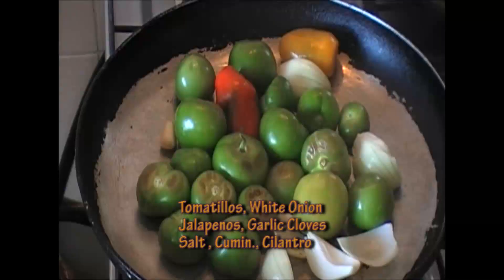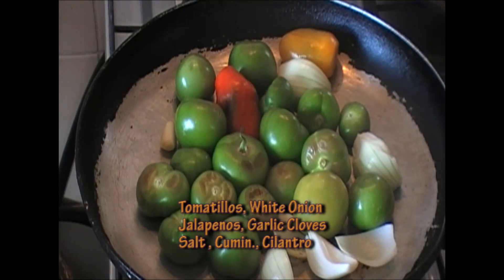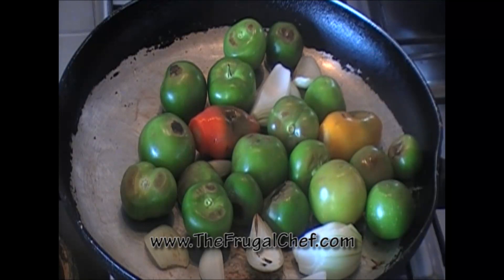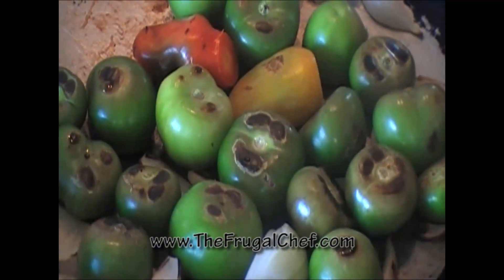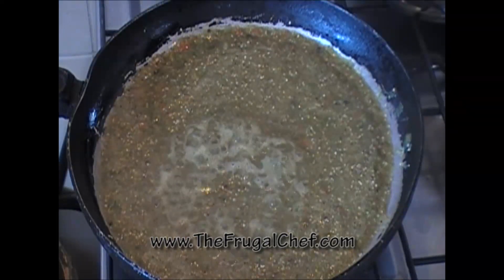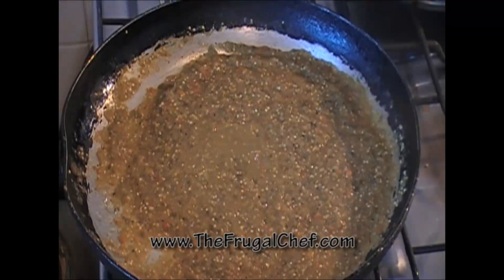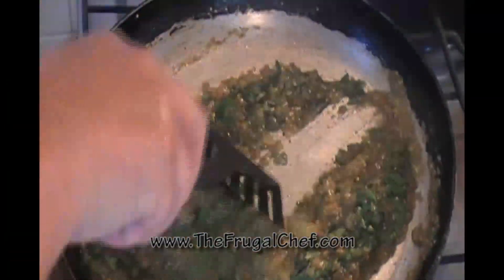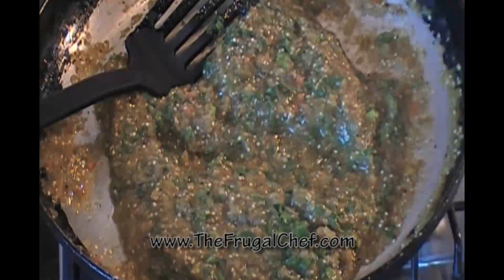How to Make Roasted Tomatillo Salsa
A very easy, super frugal and fantastic
tomatillo salsa. Eat it with chips or on your favorite dish! Buen
provecho!